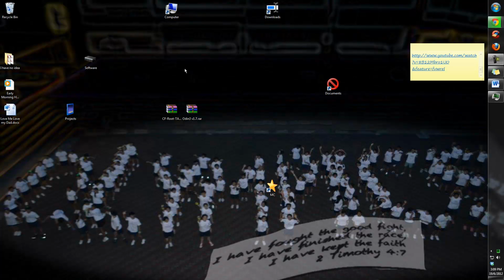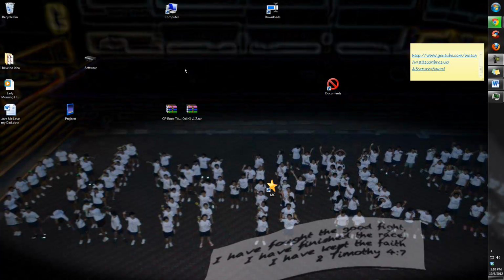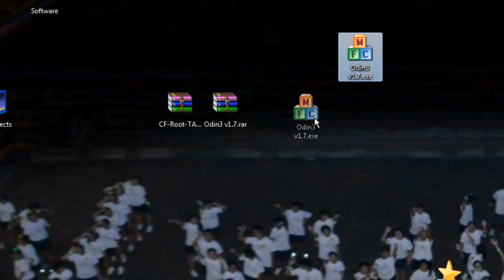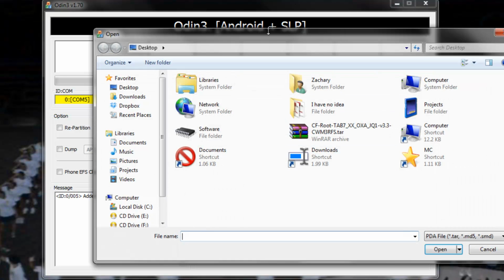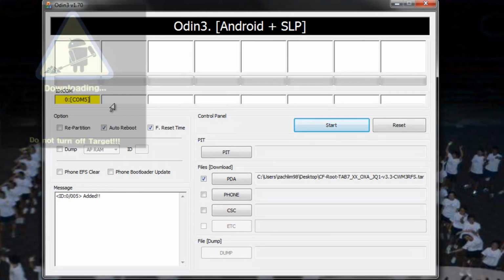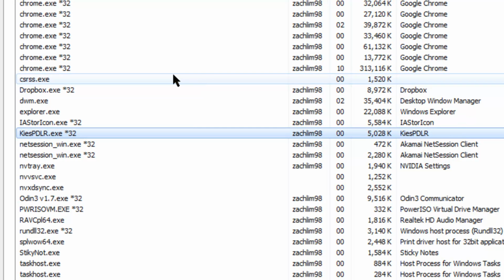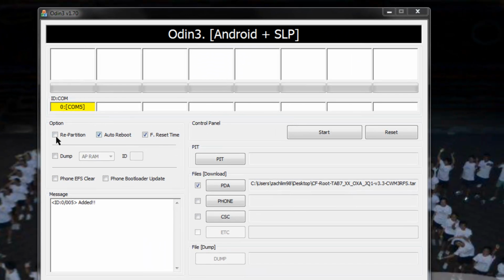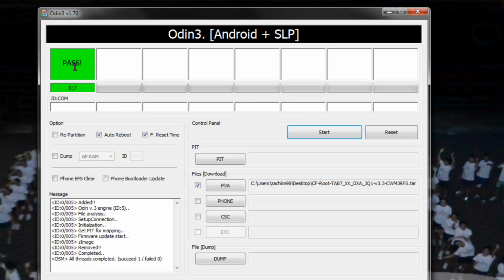Install ICS 4.0 onto Galaxy Tab p1000- Part 1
Hey Guys!

Part 1! :D

I copied the below off a website, so it MIGHT be slightly off..

Yup, it is...